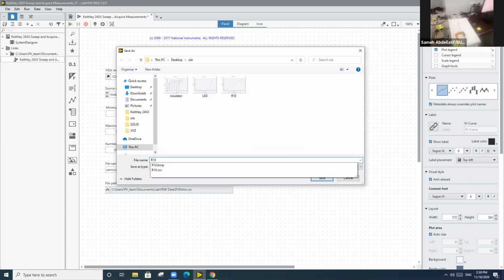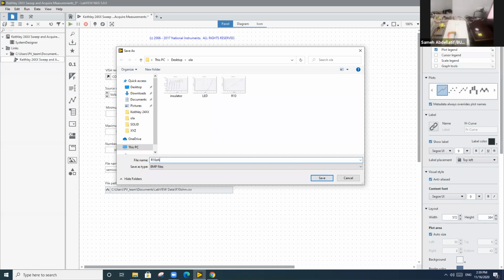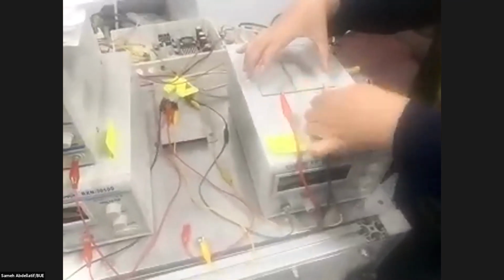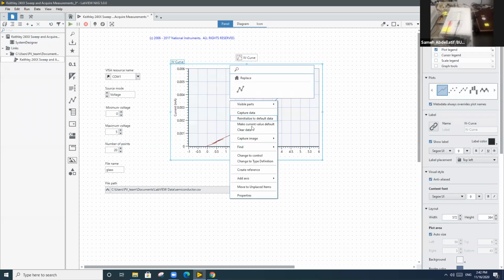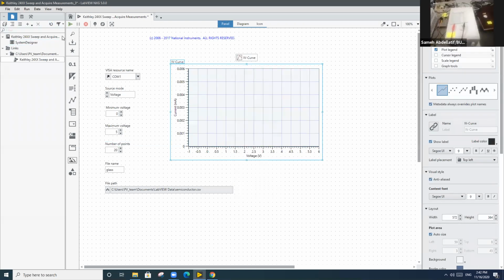20ECE02C Measuring the resistance of conductors, semiconductors and insulators